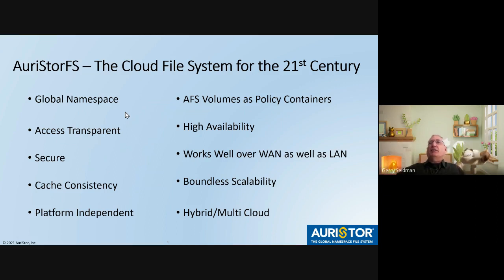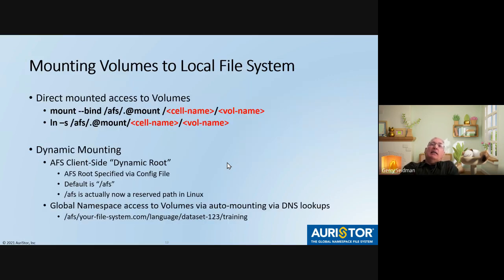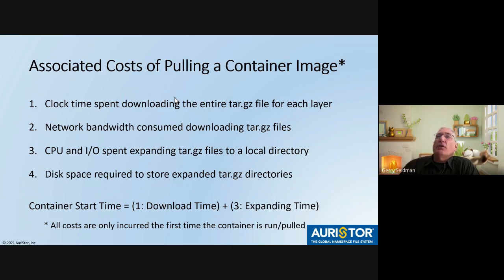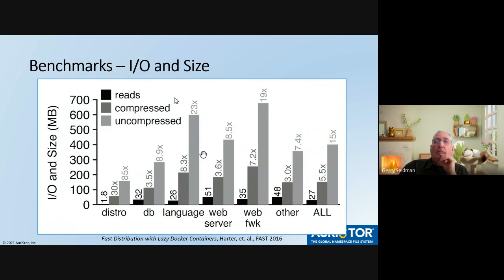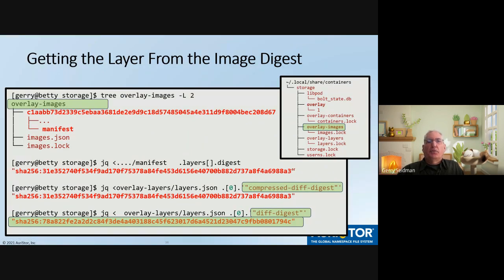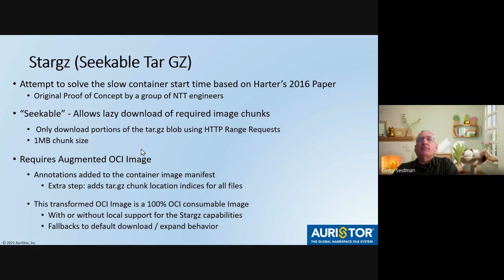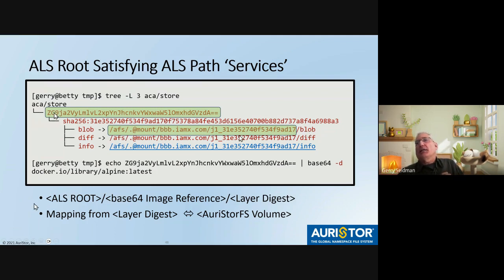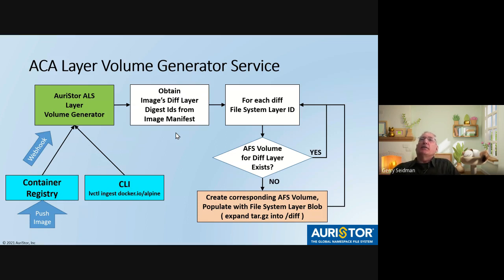Community Cabal 2023 06 15 11 01 GMT 4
Podman Community Cabal Meeting Topics
  * Additional Layer Storage (ALS)  - ( 0:57 in the video)
  * Open Forum (54:45 in the video)
    * Podman v4.6 Quick update